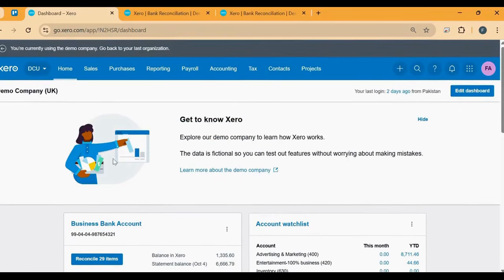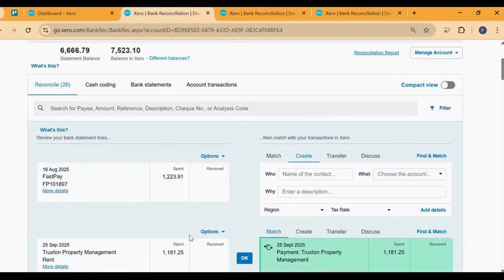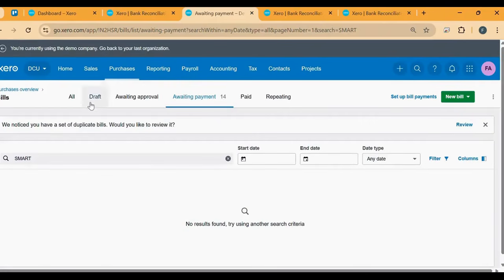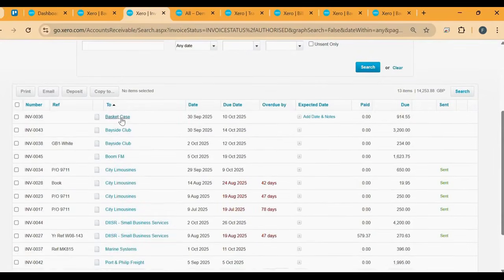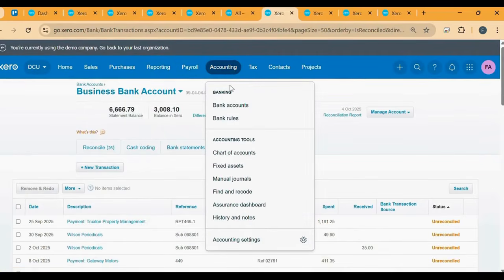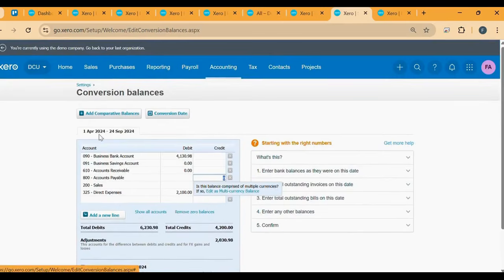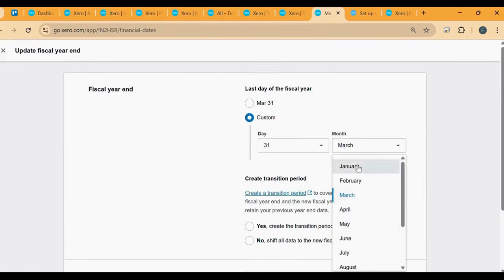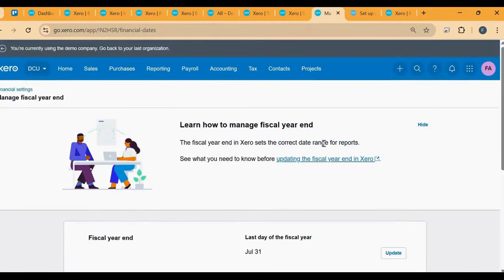Xero 2025 : 15-Minute Bookkeeping and Reports Tutorial (For Beginners to Accountants)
Discover the power of Xero Software in this concise 15-minute guide! 🚀 Whether you're a small business owner, freelancer, or accountant, this video covers everything you need to know about Xero’s cloud-based accounting platform. From invoicing and expense tracking, I break down the key features, benefits, and tips to streamline your business finances. 💼

Perfect for beginners and seasoned users alike, this video is your one-stop resource to master Xero and take control of your accounting.

My profile on Linkedin : Syed Farasat Abbas